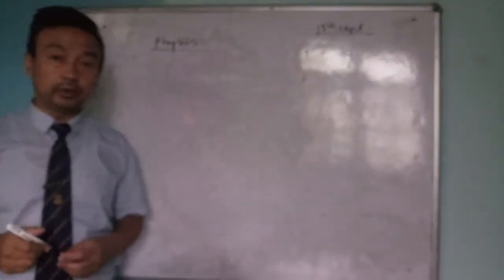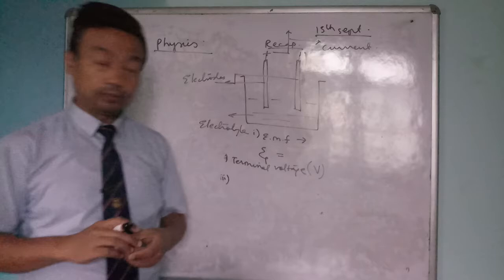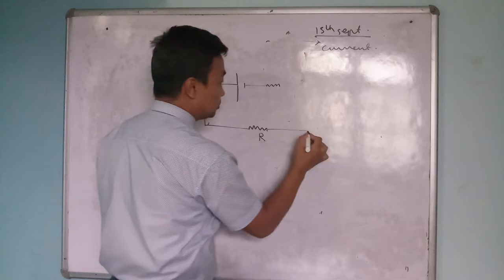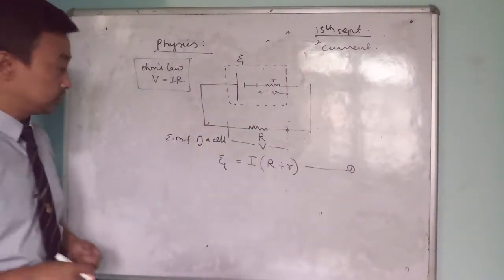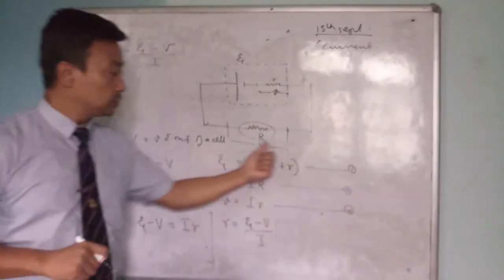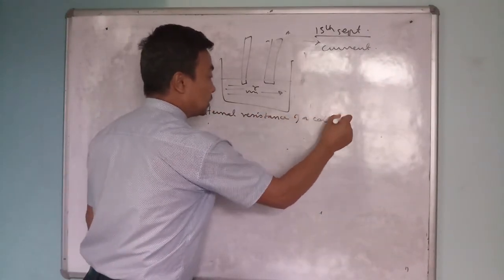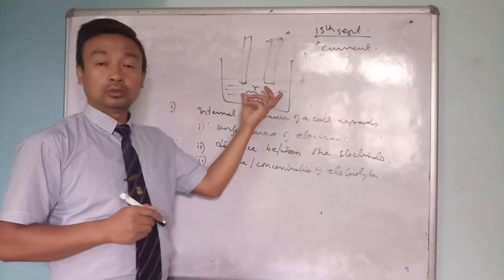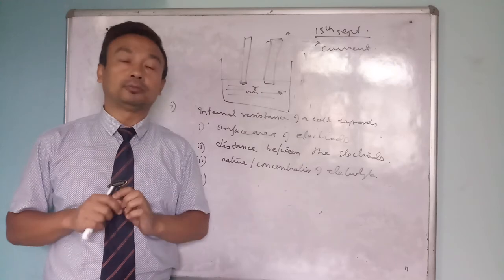15/09/2020-X physics @Internal resistance